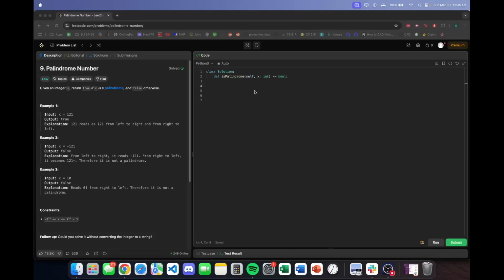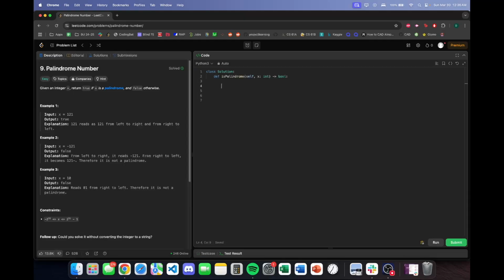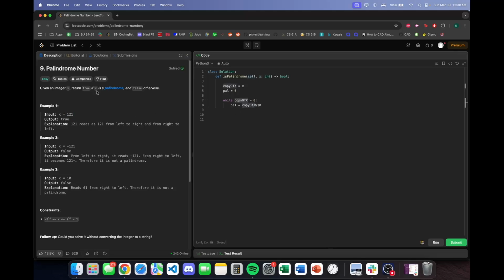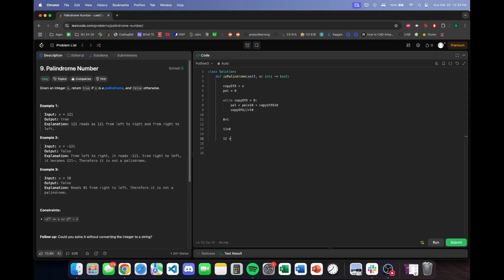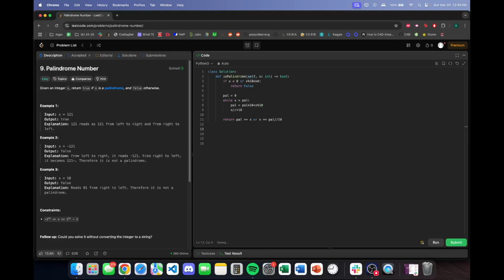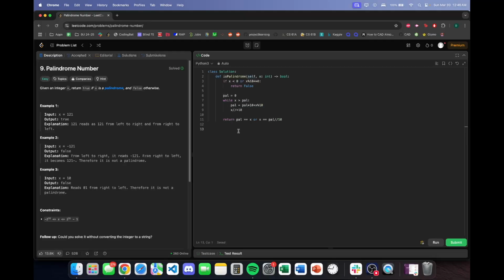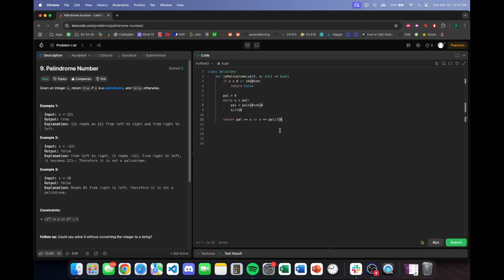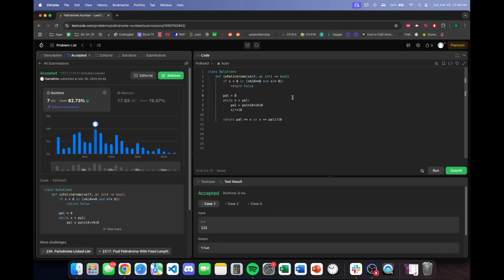TWO WAYS to solve Leetcode 09: Palindrome Number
i lowkey cooked in the explanation dont play with me now